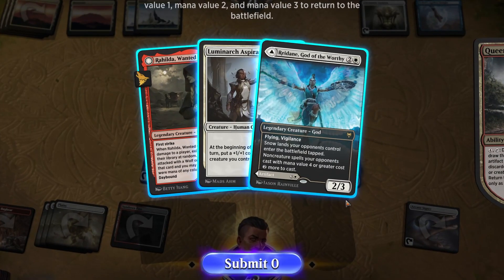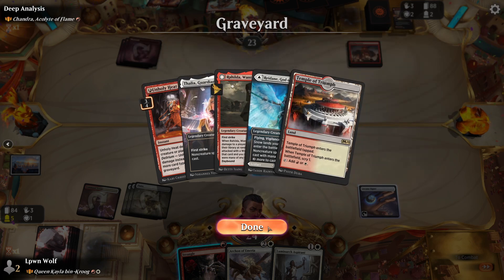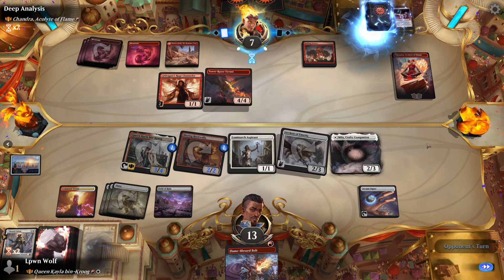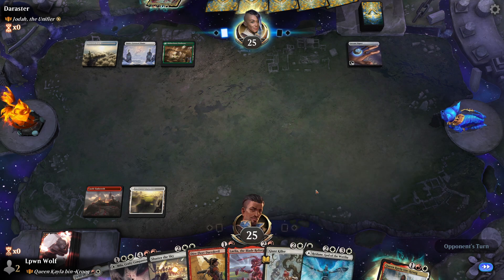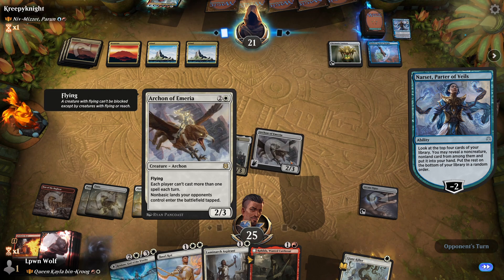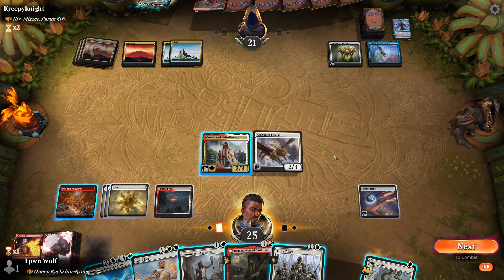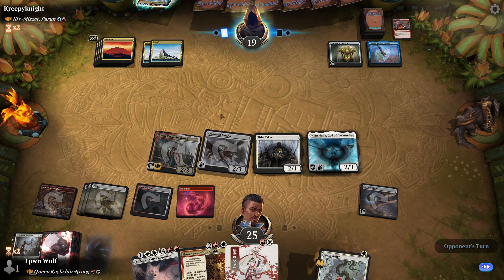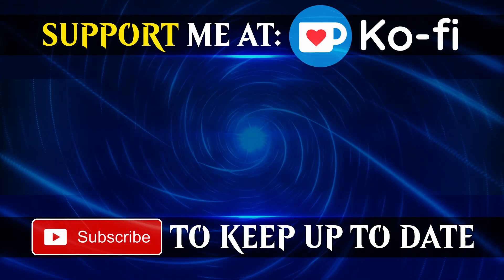DISCARD cards INTO PLAY | Queen Kayla Bin-Kroog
Queen Kayla bin-Kroog Historic Brawl Deck.

All artwork belongs to Wizards of the Coast.